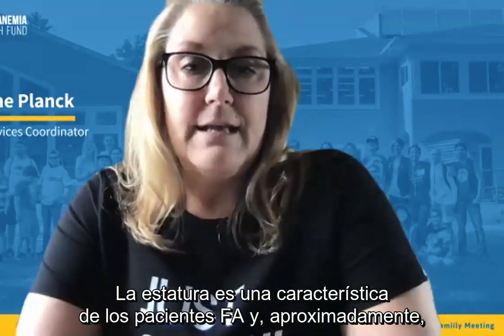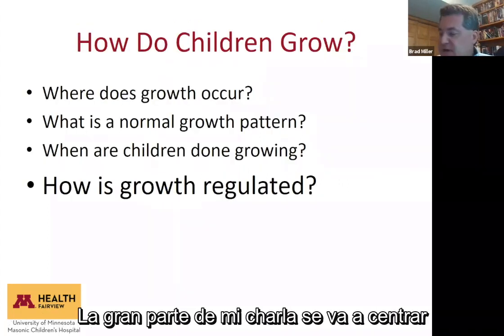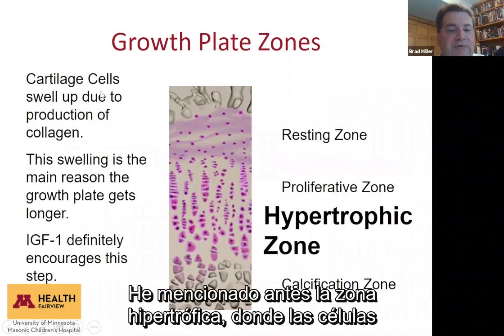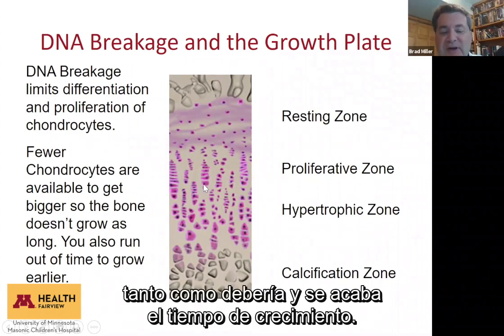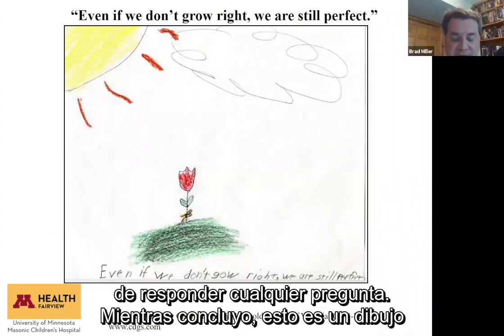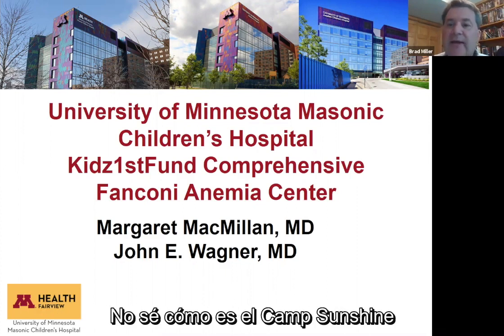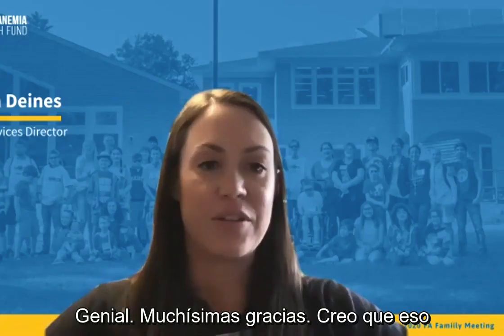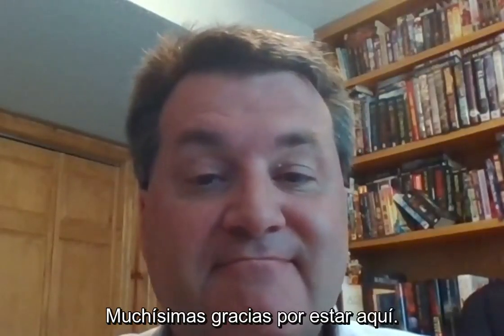El sistema endocrino en la anemia de Fanconi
2020 Réunion de familias con anemia de Fanconi